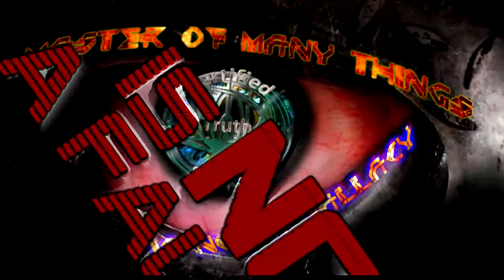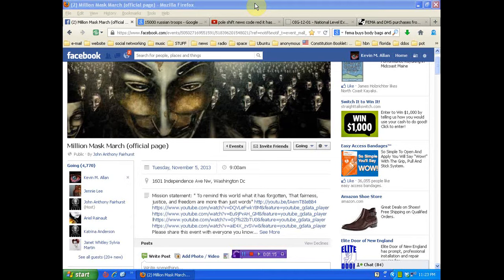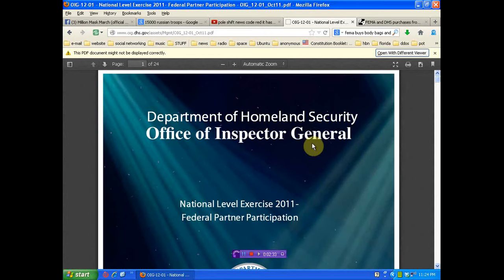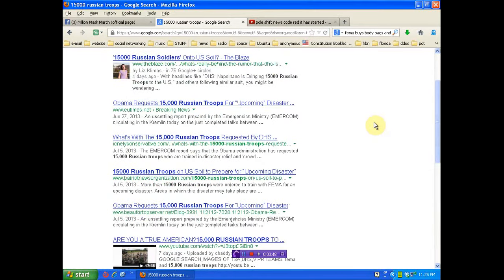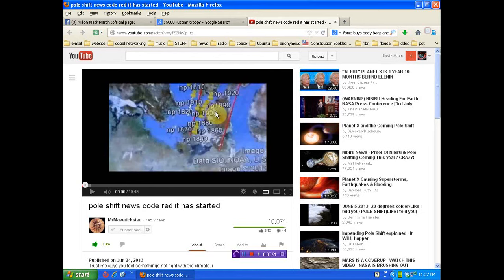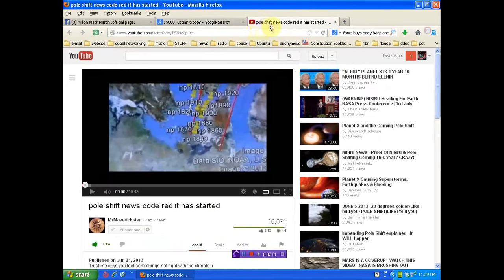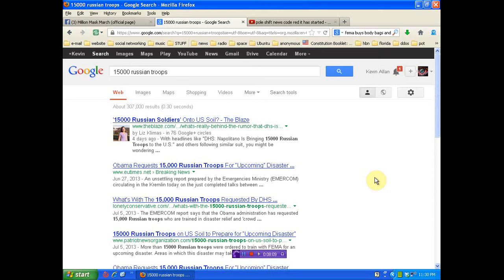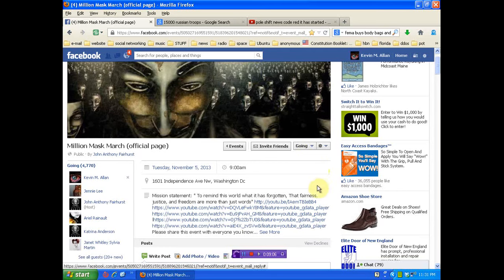Message to and for Million Mask March ALERT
I have been trying to expand my efforts and work is at a minimum. If you have found me worthy please help support my efforts. you can help in 3 ways
3) copy and paste this message on twitter or facebook = ‪#‎Masterofmanythings‬ ‪#‎Activist‬ worthy of your support